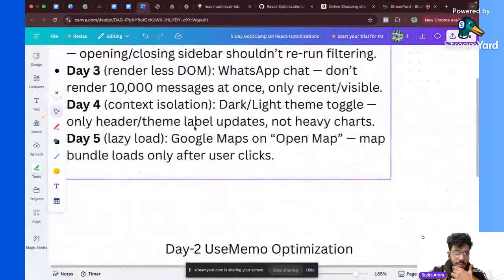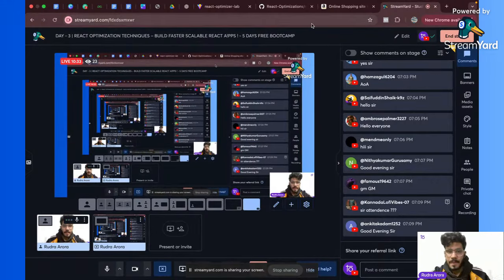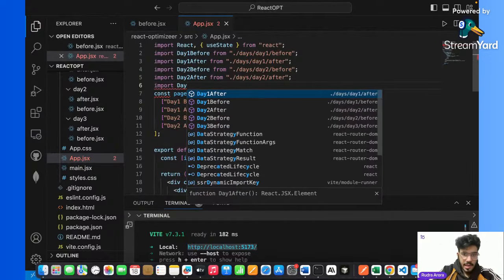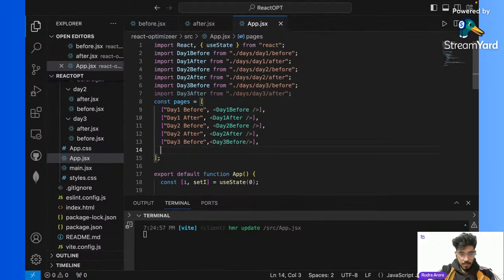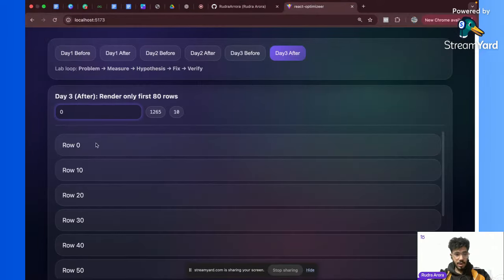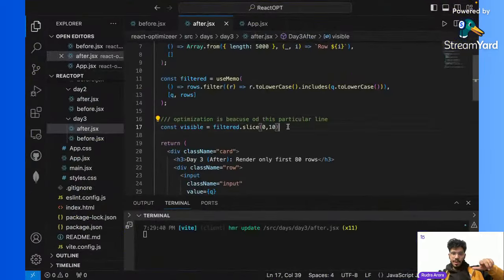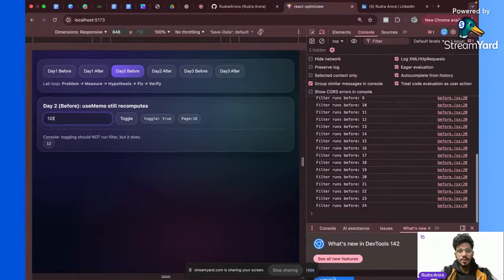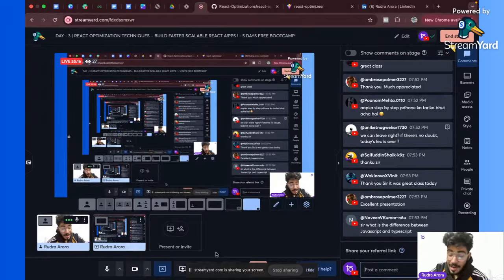DAY - 3 | REACT OPTIMIZATION TECHNIQUES – BUILD FASTER SCALABLE REACT A!PPS ! - 5 DAYS FREE BOOTCAMP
🚀 React Optimization Techniques – Build Faster, Scalable React Apps! ⚛️🔥
Yo React folks! Tired of slow renders, laggy UIs, and performance issues in your React apps? 😤
Jump into DevTown’s FREE 5-Day React Optimization Techniques Bootcamp and learn how top engineers build high-performance, production-ready React applications.

No experience? No worries — we’ll guide you step-by-step from fundamentals to advanced optimization strategies 🚀✨

📌 Your 5-Day React Performance Sprint ⚡
1️⃣ Day 1: Prevent Unnecessary Component Re-Renders 🧠
2️⃣ Day 2: Master Effective Memoization in React ⚙️
3️⃣ Day 3: Optimize Performance for Large Lists 📊
4️⃣ Day 4: Design Scalable Global State Management 🔗
5️⃣ Day 5: Improve Initial Load & Perceived Performance 🚀

⭐ Why This Bootcamp Is a Total W! 🫶
⚛️ Write faster, cleaner, and scalable React code
🧠 Understand real-world performance bottlenecks
⚙️ Optimize rendering, state, and data flow
🎓 FREE certificates from DevTown, Microsoft & Google
🌍 Beginner-friendly, 100% online & interactive
🔁 Session replays included
📢 Active WhatsApp community + mentor support

📅 Bootcamp Details
🗓 Starts: 16th January 2026
⏰ Time: 7:00p.m.(IST) onwards
⏳ Duration: 5 days of React performance mastery
📍 Location: Online — join from anywhere 🌍

🧑‍💻 Mentor – Ashish Modi 🐐
Your React & full-stack GOAT guiding thousands into tech careers!

🎓 Become a DevTown Campus Ambassador!
Spread the dev hype on your campus & earn exclusive perks 🎉

🔥 Build Faster. Scale Smarter. Ship Better React Apps.
Join the React Optimization Techniques Bootcamp and take your React skills to the next level! ⚛️🚀